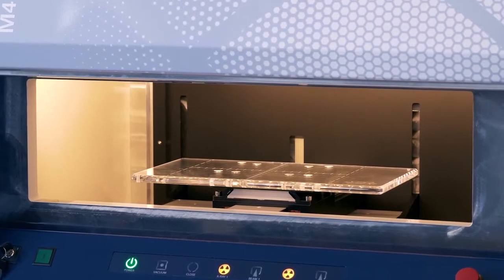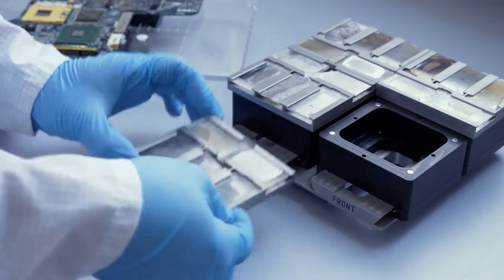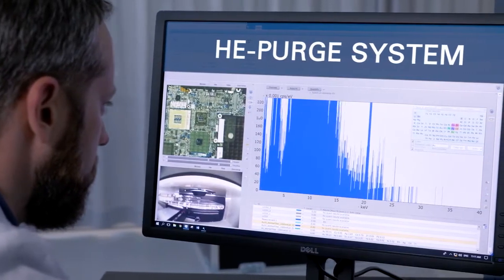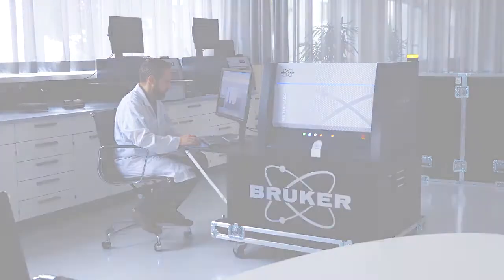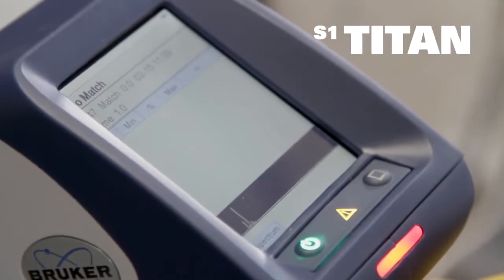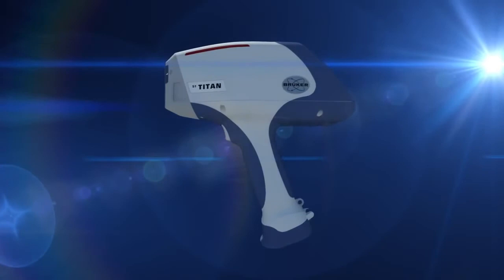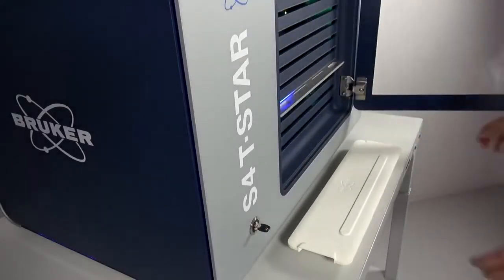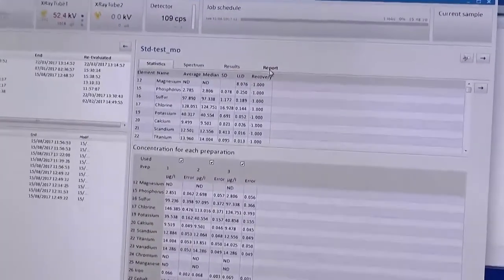Bruker XRF Analysers | Spectek Instruments | Microfocus XRF | Handheld XRF | TXRF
Brief Description of Bruker Microfocus XRF, Handheld XRF and TXRF. Bruker is represented by Spectek Instruments for this product range in India and neighbouring countries.

Microfocus XRF Model - M4 Tornado
Handheld XRF Model - S1 Titan
T-XRF Model - S4 T-Star

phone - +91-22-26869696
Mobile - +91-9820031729